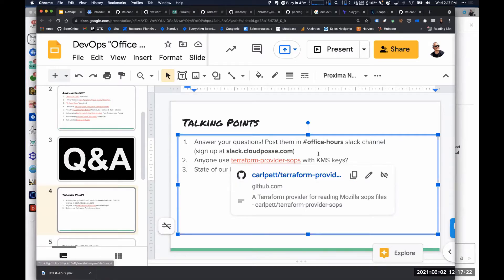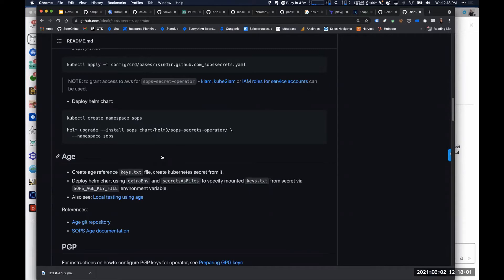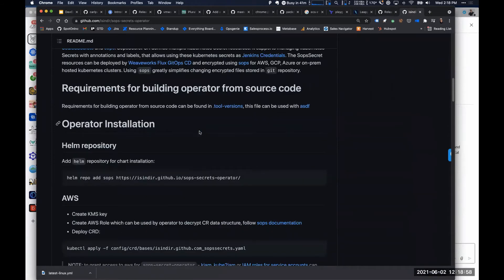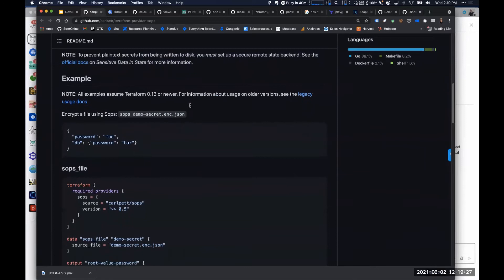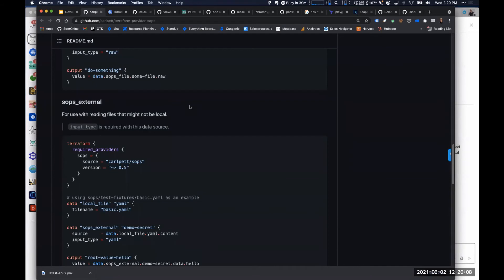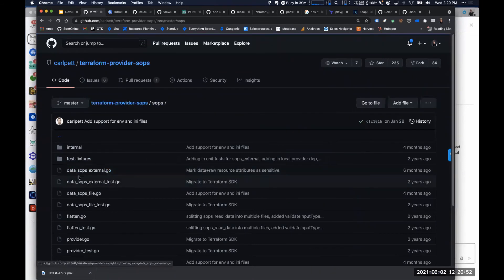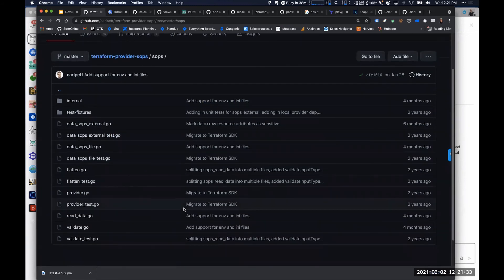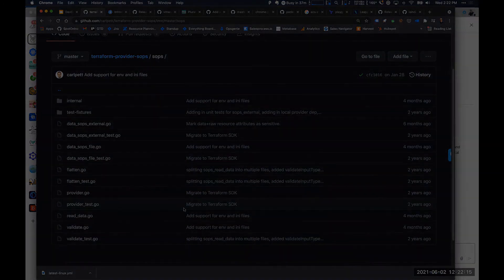Terraform Plugin for Secrets OPerationS (SOPS) | Cloud Posse Explains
Erik talks about a Terraform plugin Cloud Posse has started using for clients called terraform-provider-sops.